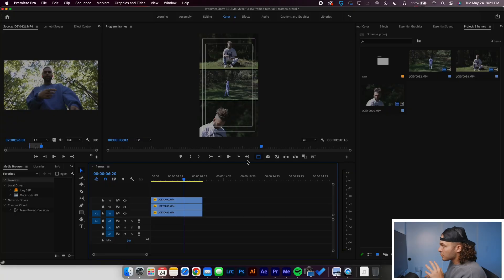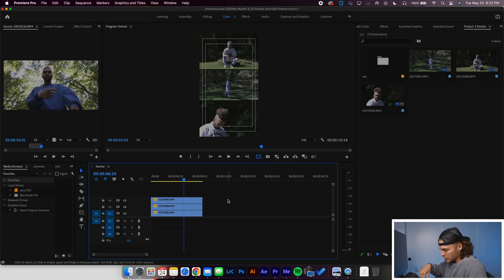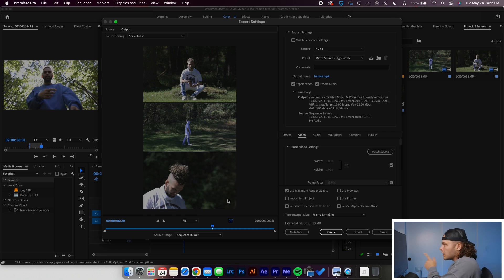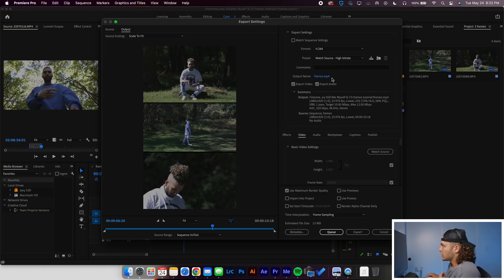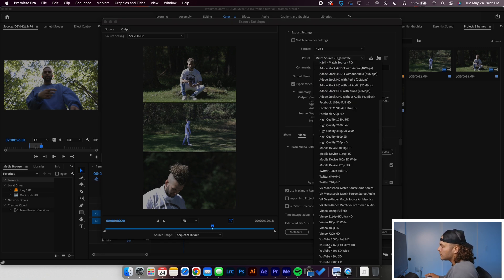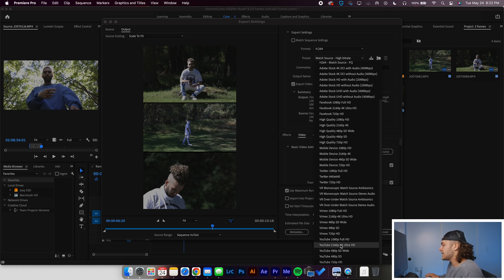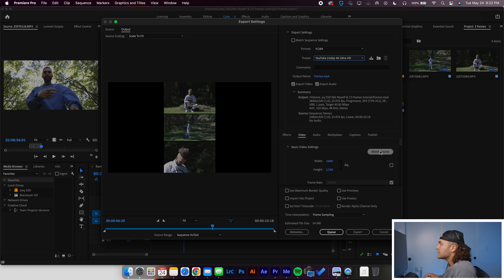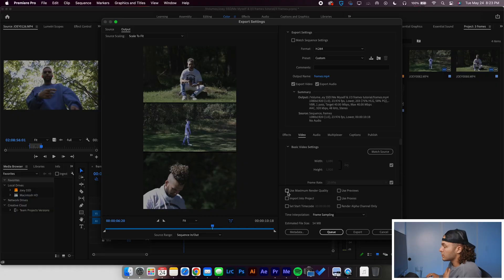Exporting Video for TikTok and Instagram Reels Without Compression | Adobe Premiere Tutorial